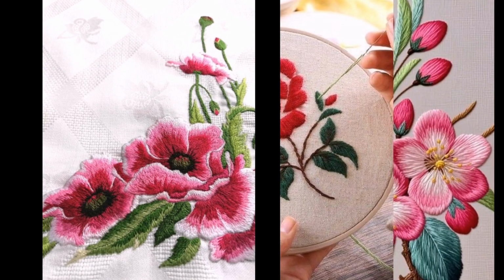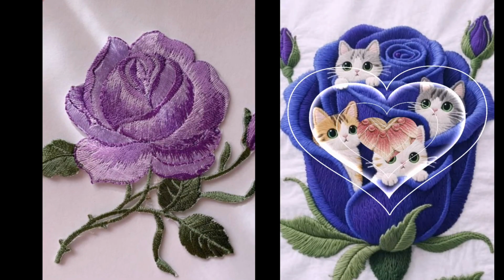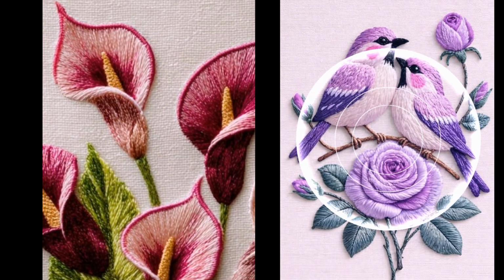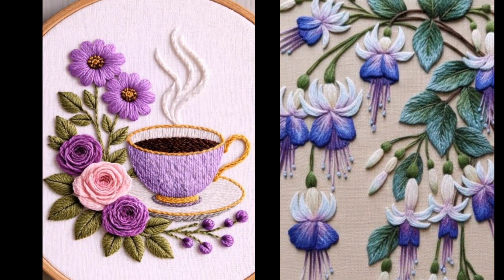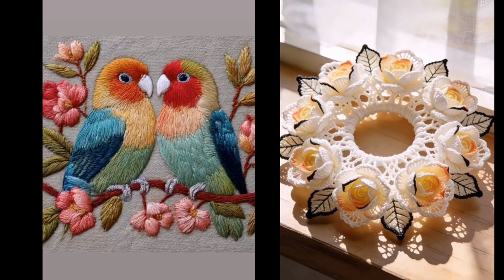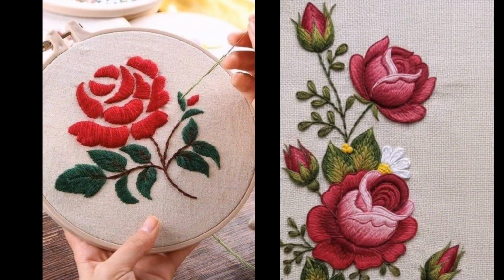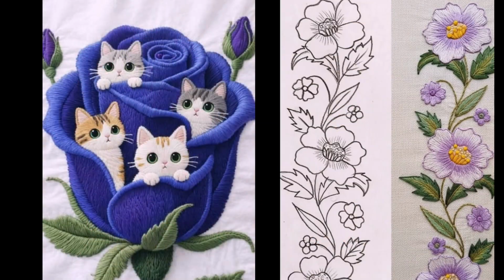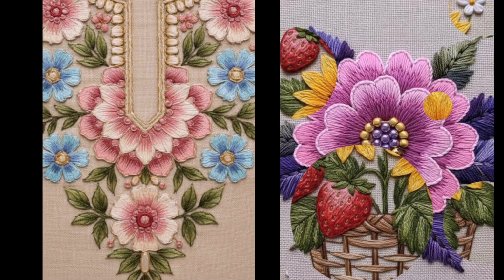Exquisite Hand Embroidery Designs | Elegant Handmade Patterns & Creative Ideas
✨ Discover the beauty of exquisite hand embroidery designs in this inspiring video!
From elegant handmade patterns to creative floral embroidery ideas, this collection showcases timeless craftsmanship and artistic stitching techniques.
🌸 In this video, you’ll explore:
Beautiful hand embroidery patterns
Elegant floral and traditional designs
Creative ideas for beginners & professionals
Luxury handmade embroidery inspiration
Perfect for embroidery lovers, fashion designers, DIY creators, and handmade art enthusiasts looking for unique embroidery ideas.